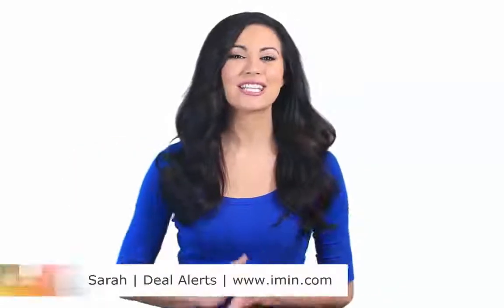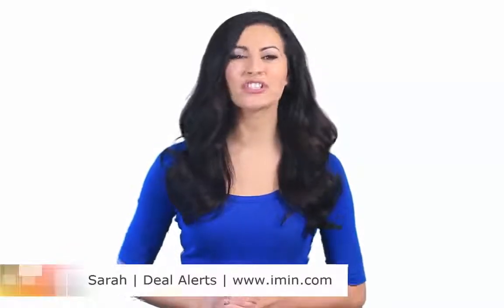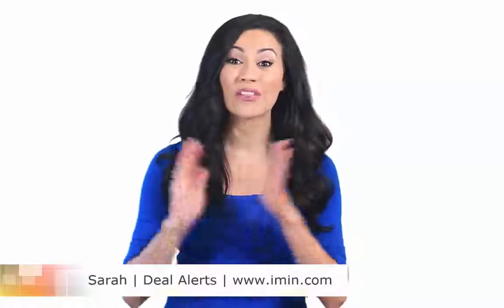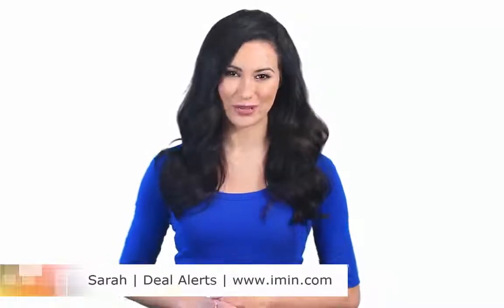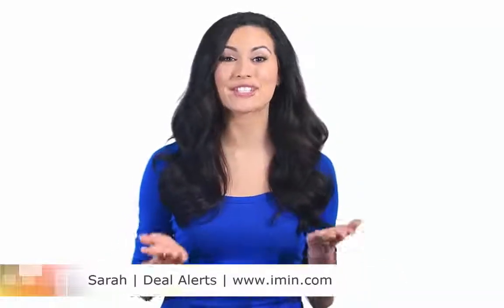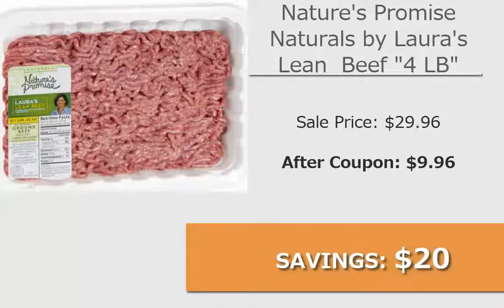I'm in Peapod Coupon $20 Off